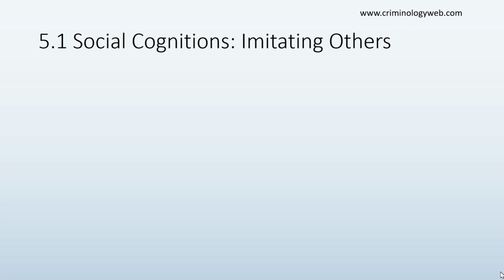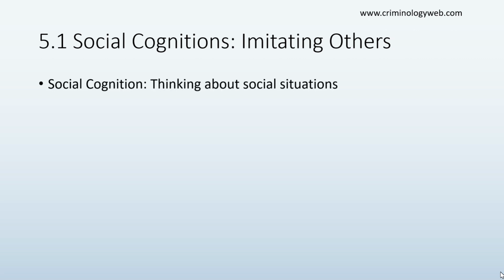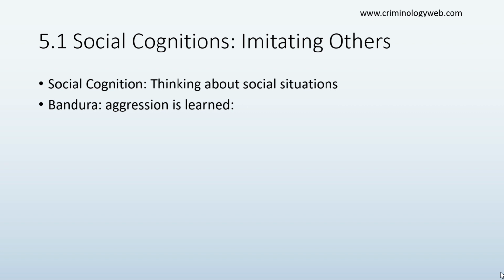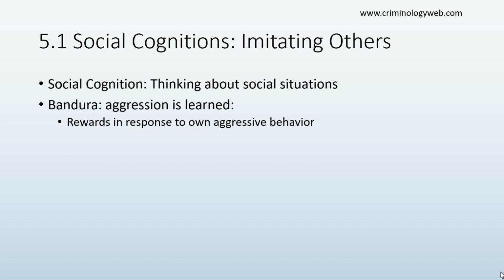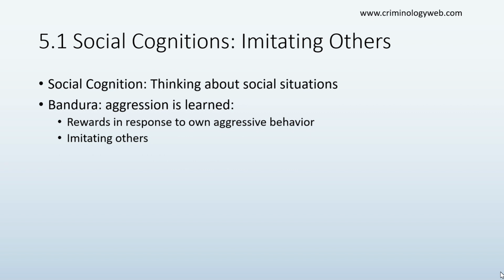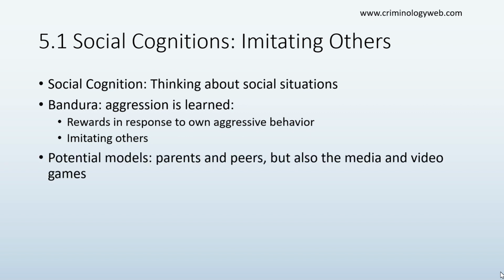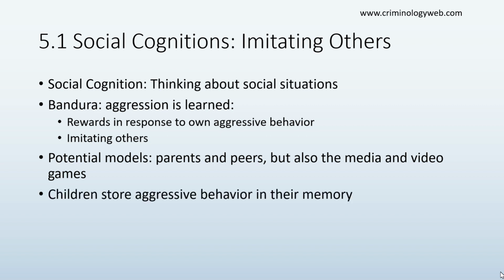Bandura Social Learning Theory (or Social Cognitive Theory)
This video is part of my FREE criminal psychology course "Explaining the Criminal Mind in 60 Minutes."

This video covers social learning theory, which was later extended into social cognitive theory. The theory was developed by famous psychologist Albert Bandura. The theory has been applied in different domains, including psychology, child development, and criminology. In this video, I’ll focus specifically on how social learning theory can be used to explain aggression among children.